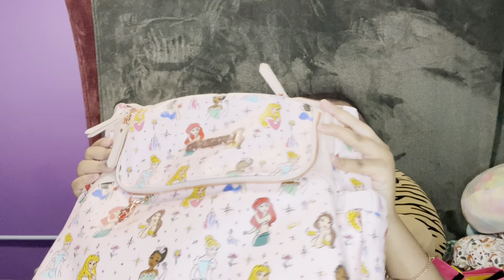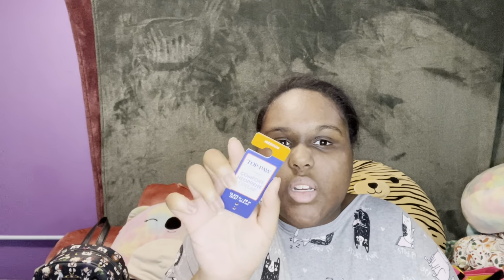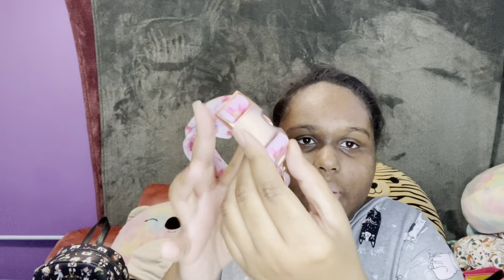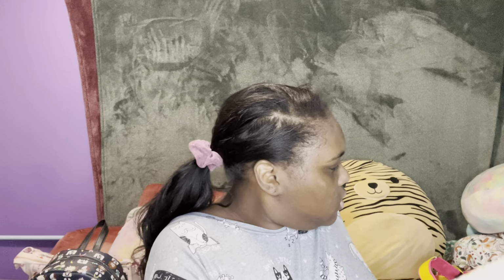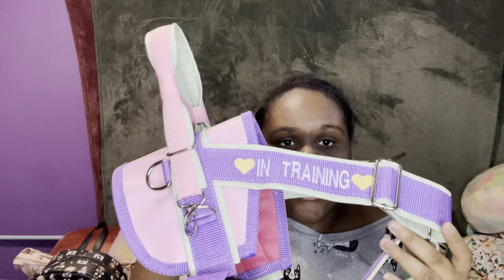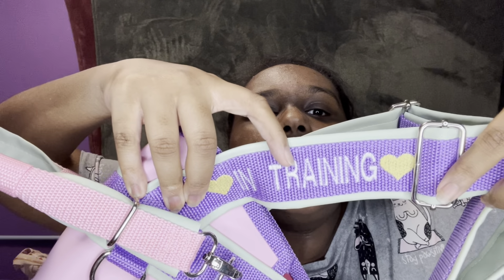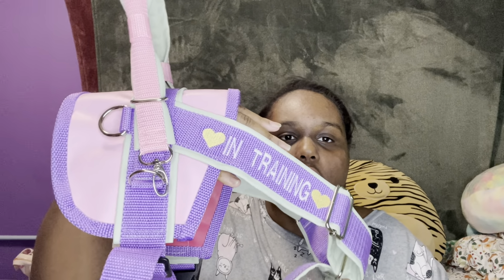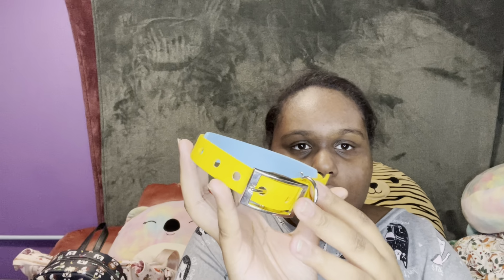New Year, New Haul Part 2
Hey everyone, this is part two to the previous video.